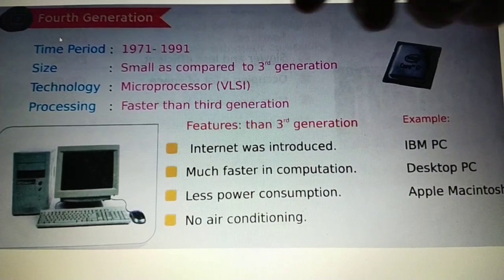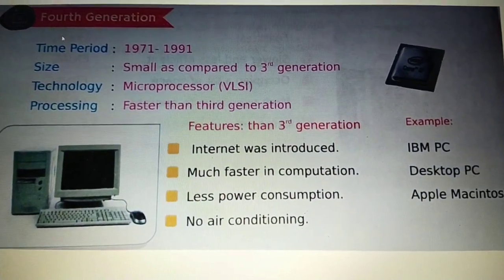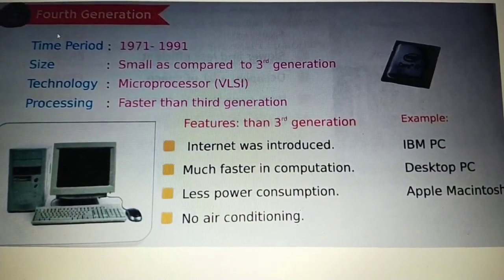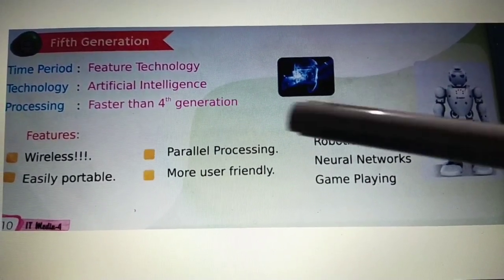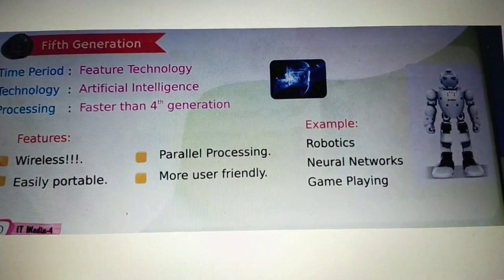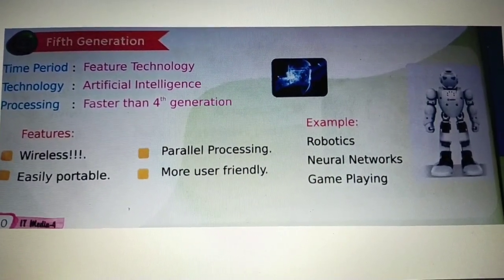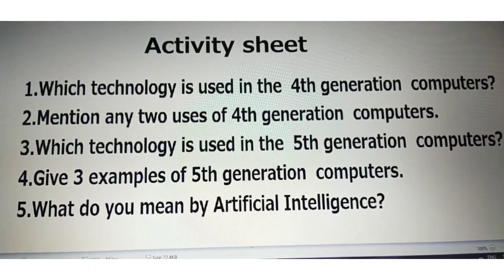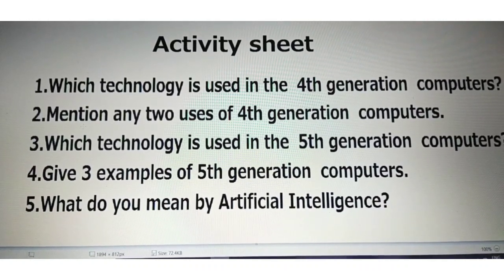4th and 5th Generation of Computers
Explains the features of Fourth and Fifth Generation of computers in a graphical way Link of 1st, 2nd and 3rd Generation of computer is given below